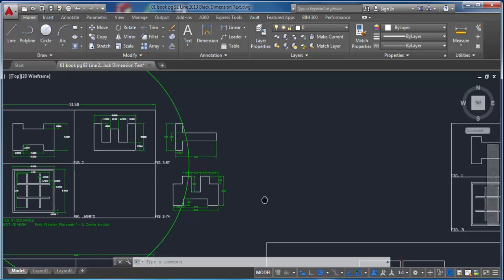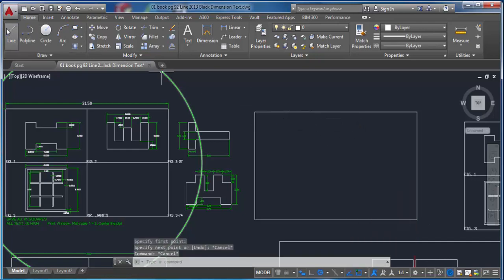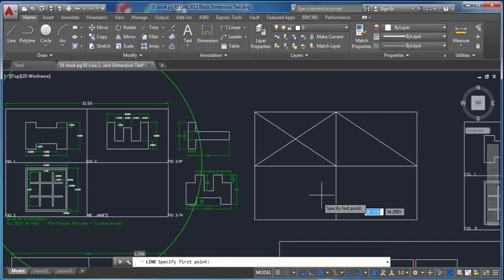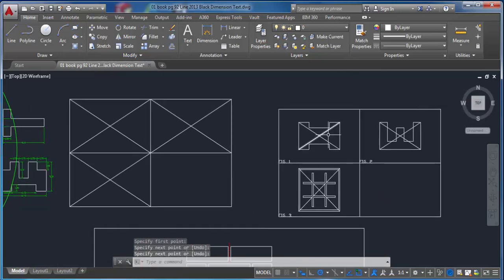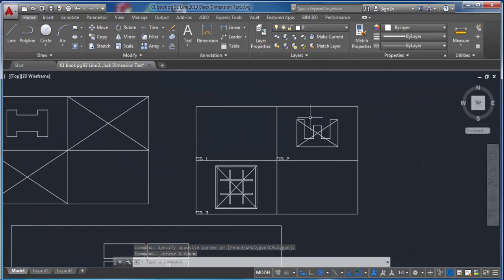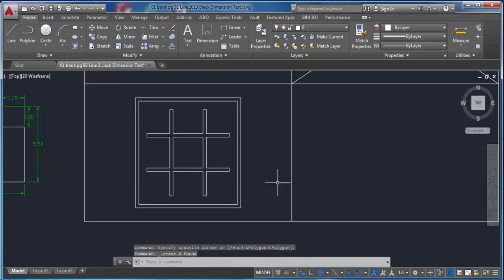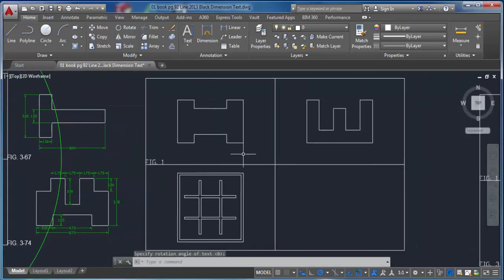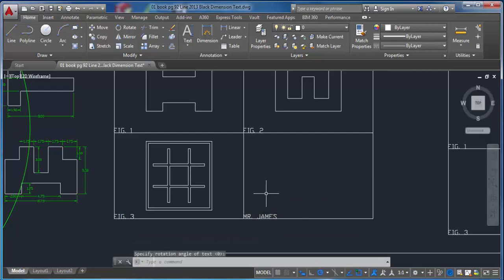AutoCAD Center Objects, Move Tool, and Text